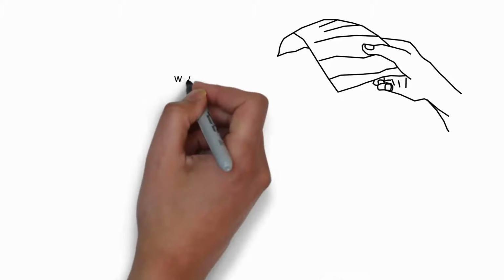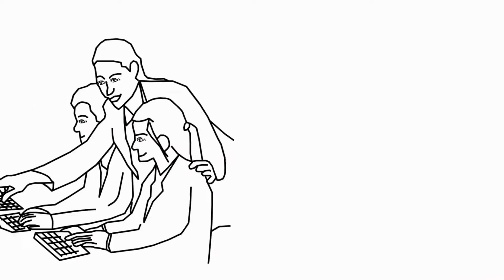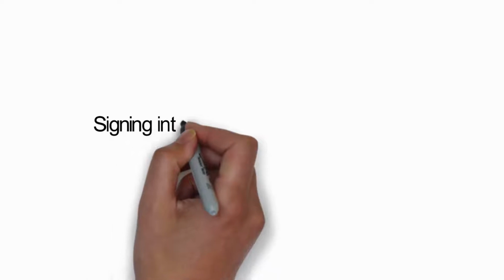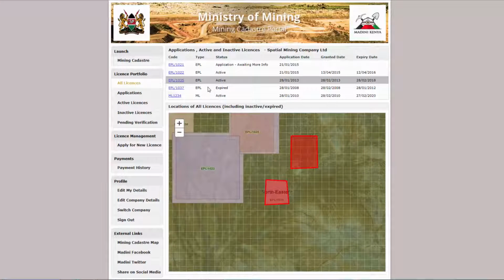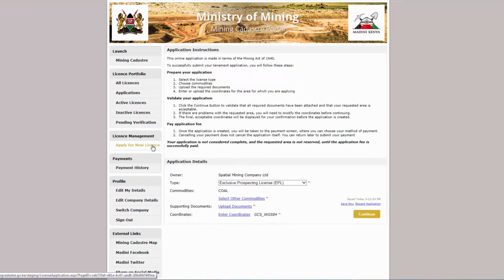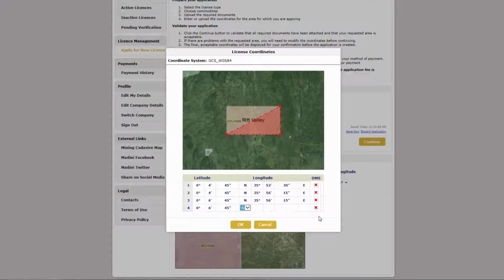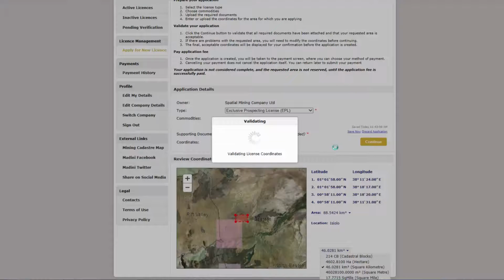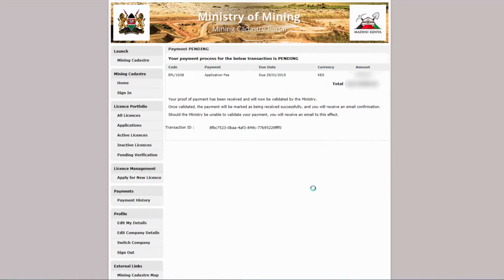Registering to use the Kenya Mining Cadastre Portal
Instruction video describing the use of the Kenya Mining Cadastre Portal